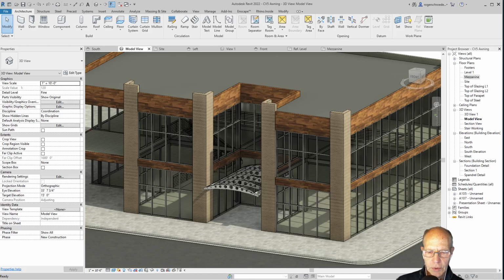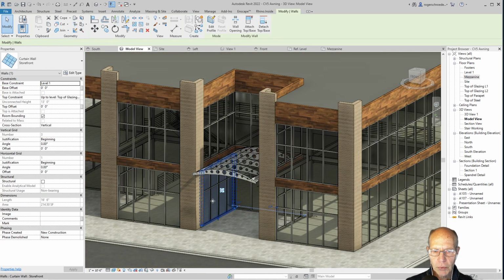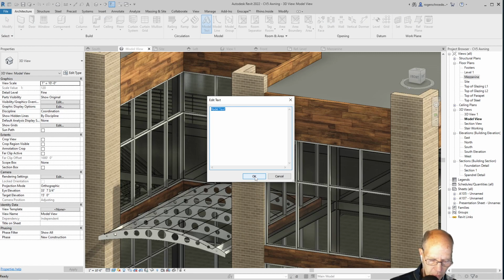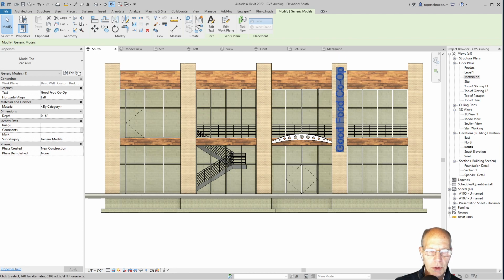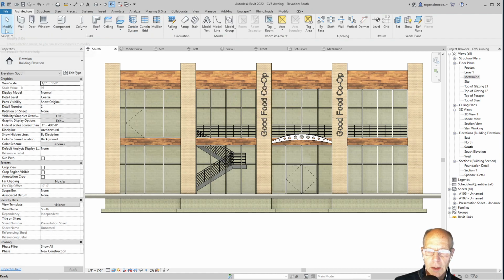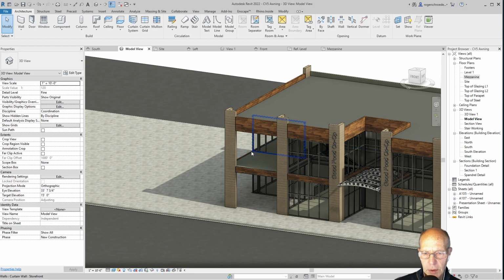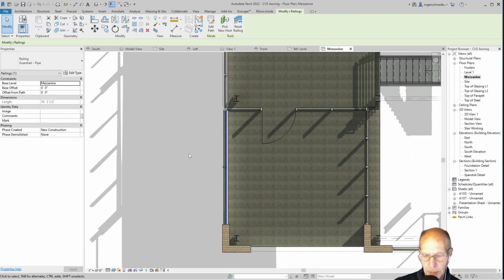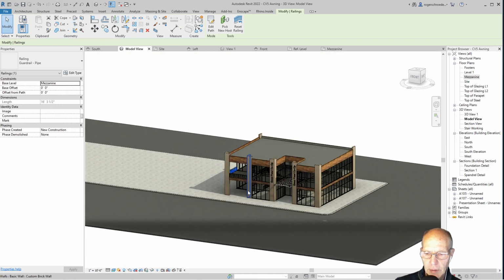CV5 12 Add Sign 4min